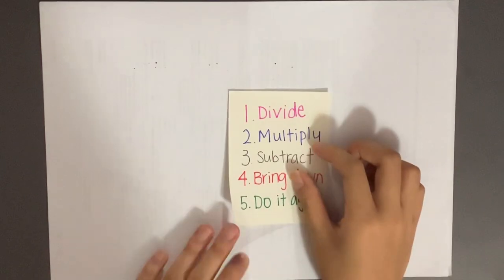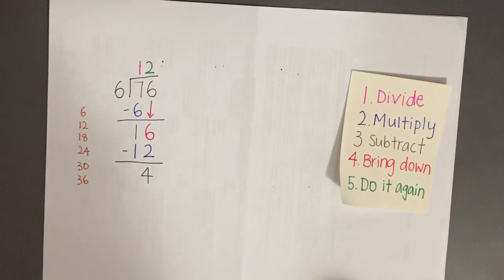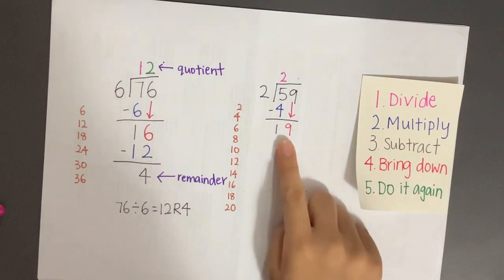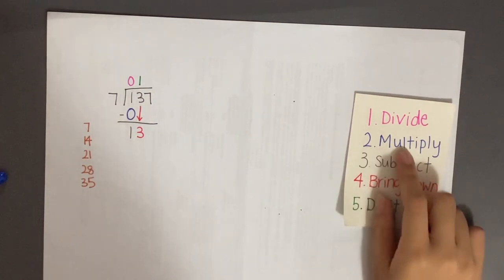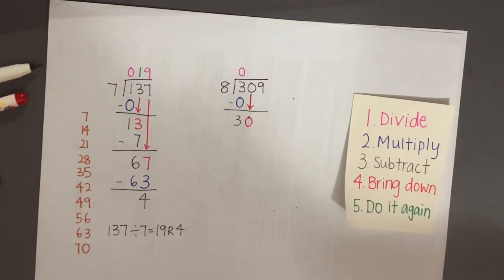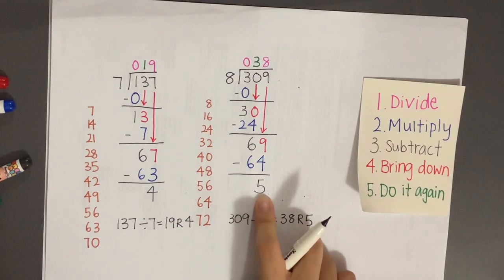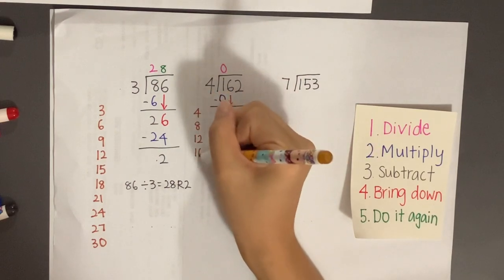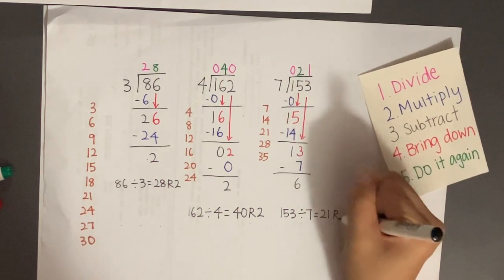Long division with remainder